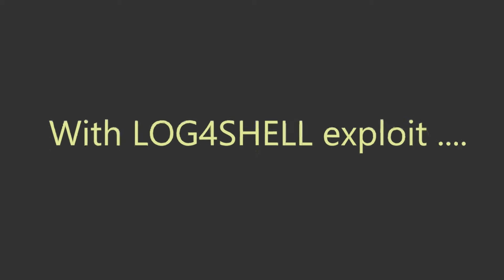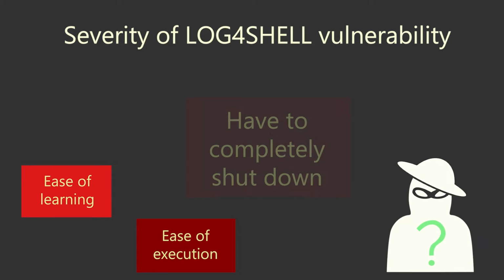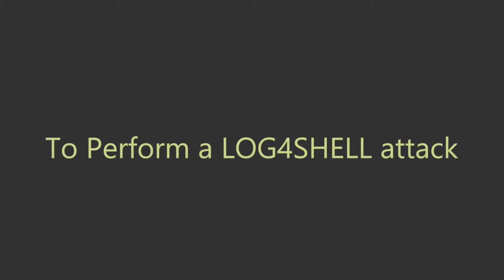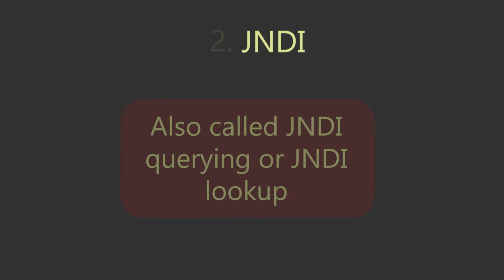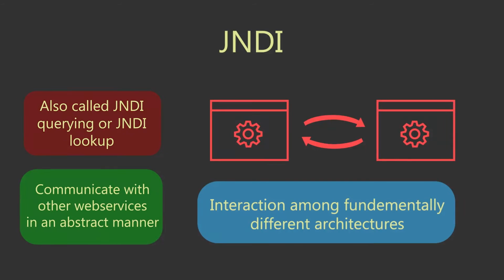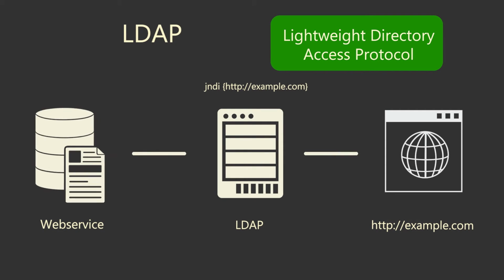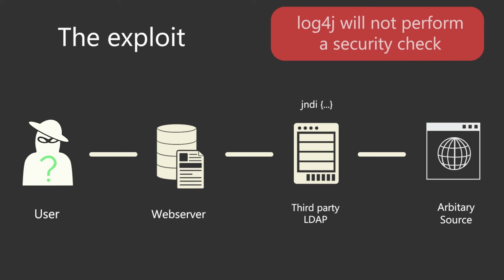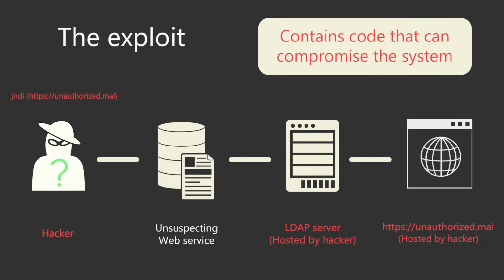Log4Shell Concept Introduction (Part 1 of 3)